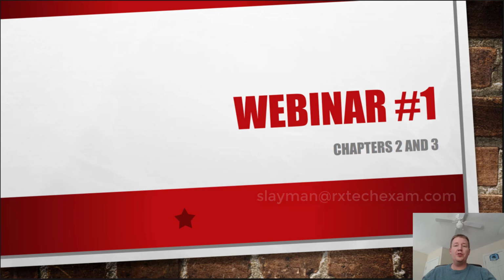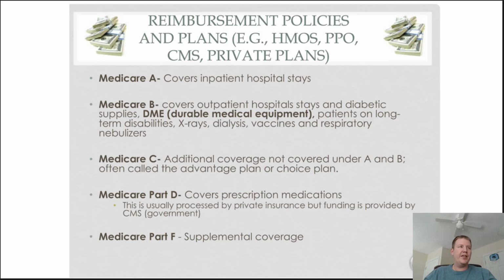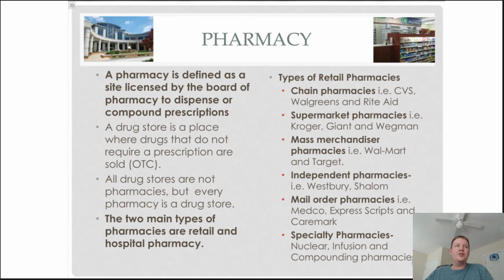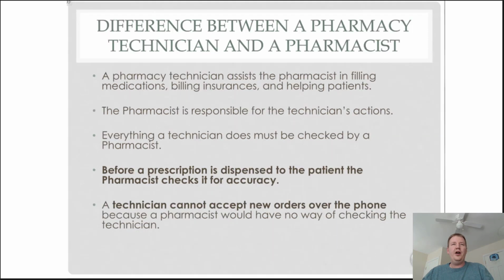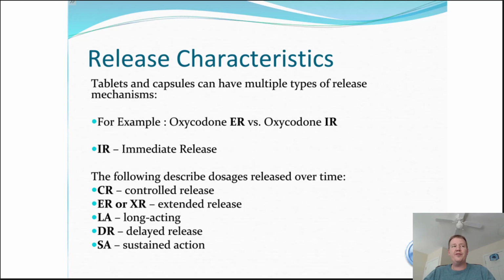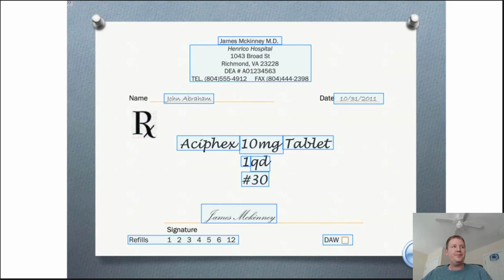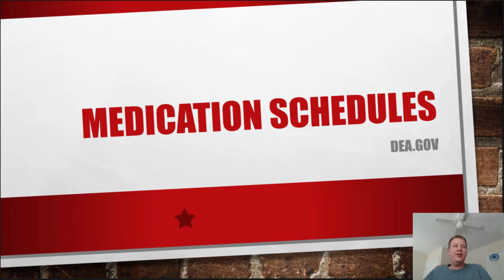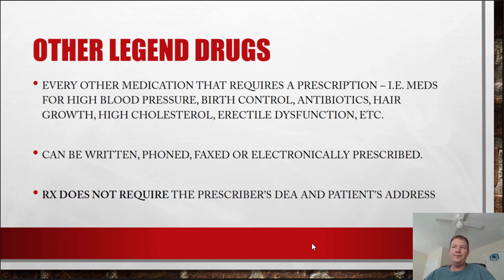PTCB Prep Course - RxTechExam.com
In this review of our first couple of chapters, co-founder, Preston Davis, covers the Drug Development Process, Pharmacy Technician Duties, DEA Scheduling and Dosage Forms relevant to the PTCB Exam.